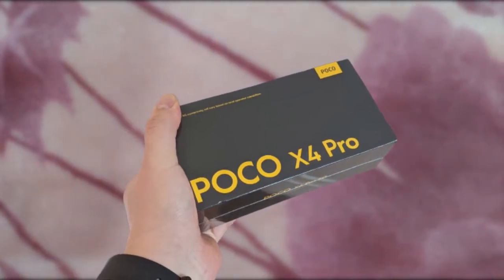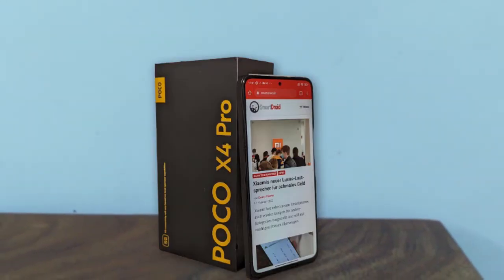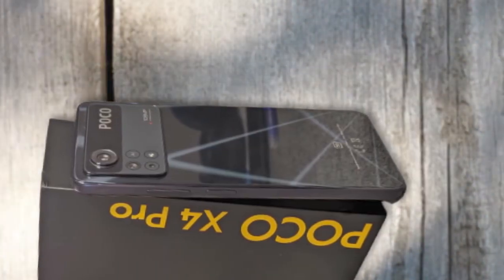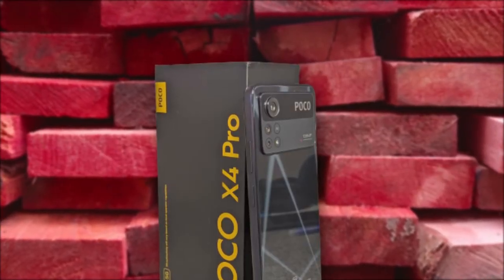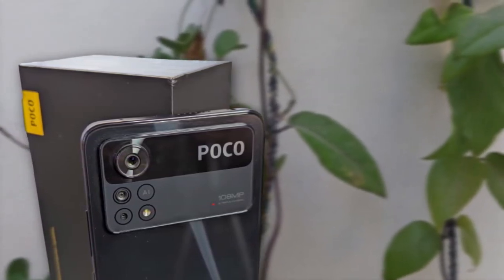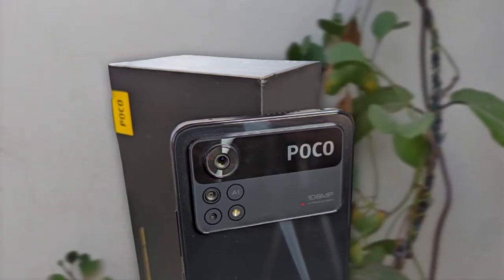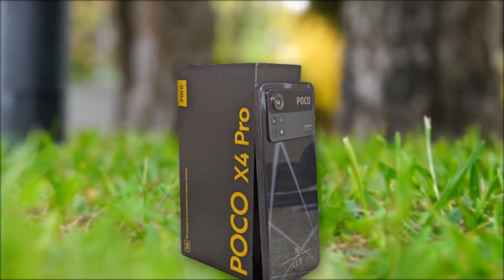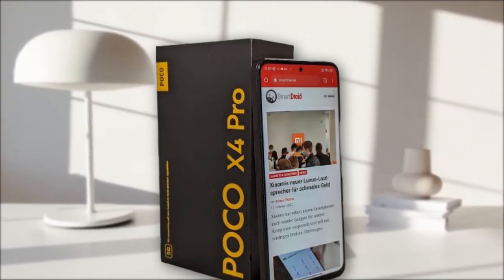Poco X4 Pro 5G First Look and Specs in Detail: Really an Upgrade?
Let's talk about the upcoming poco x4 pro 5g with features in detail.

Smartphone Image Source:
smartdroid.de